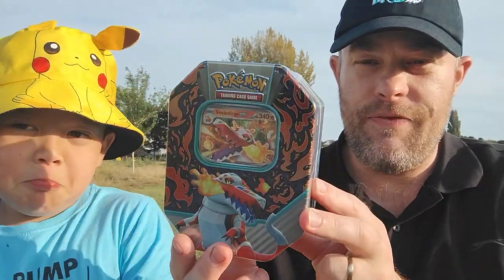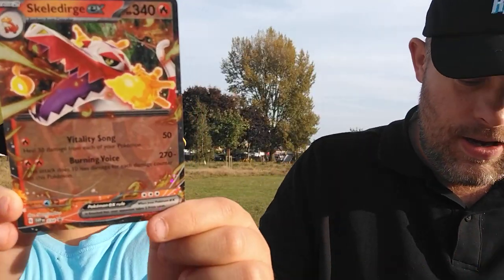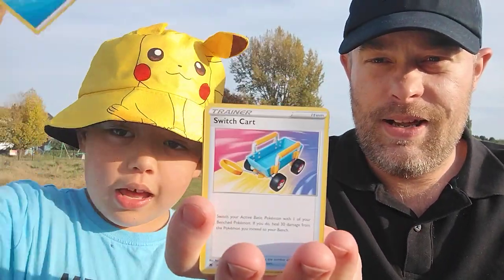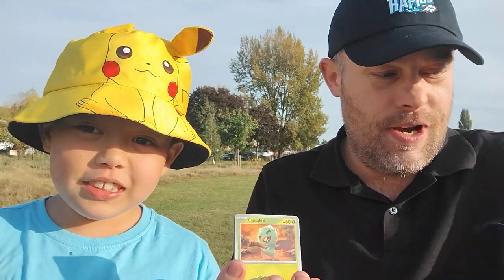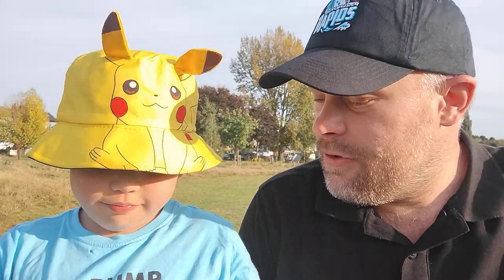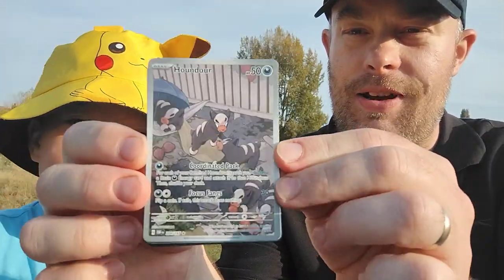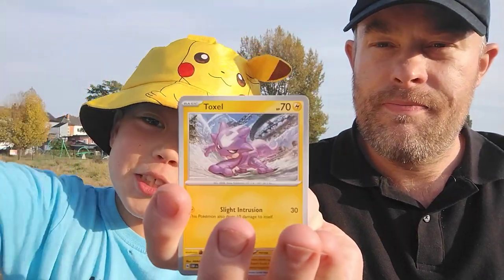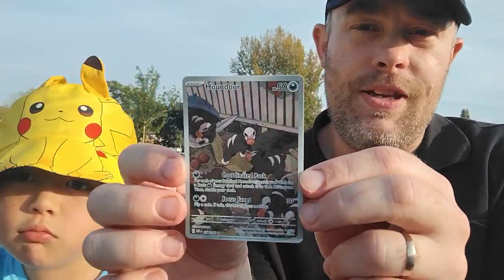Pokemon Paldea Partners Skellendirge Tin!!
check out the following channels and send your support:

Ozcorp does awesome openings booster boxes, collection boxes etc the odd giveaway, videos are nice and chilled